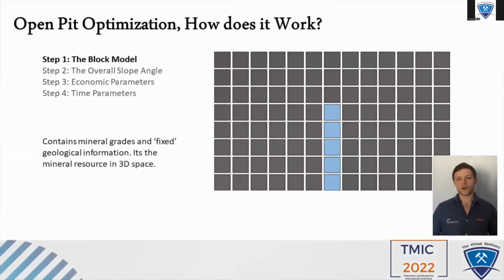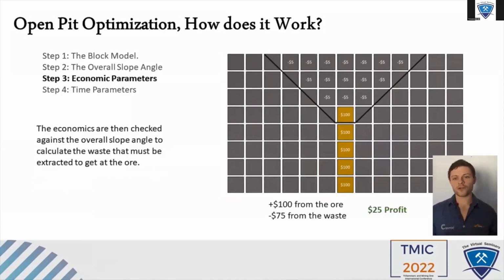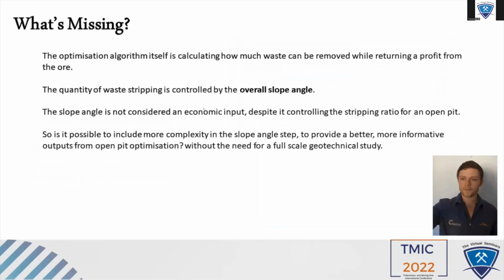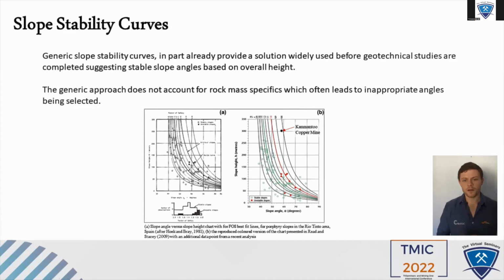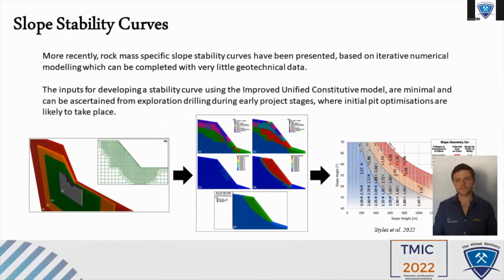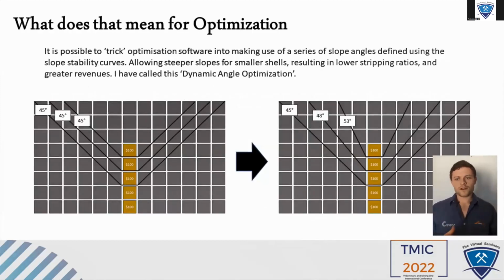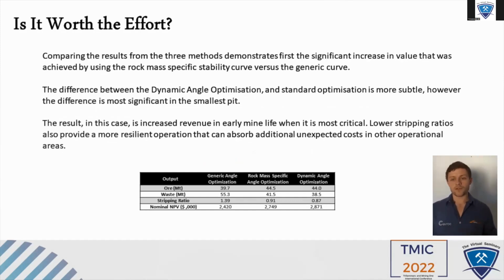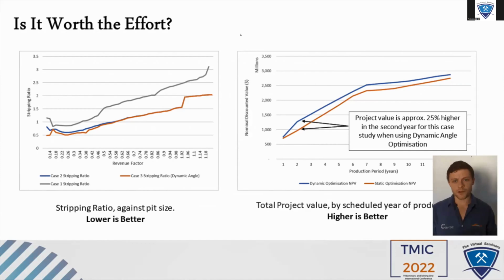Numerical Modelling for Improved Open Pit Optimization By Simon Jackson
TVSeminars and Mining One International Conference(TMIC 2022)

This is a groundbreaking presentation that was presented at TMIC 2022 International Slope Stability Conference

Presenter:  Simon Jackson
Title of presentation: Numerical Modelling for Improved Open Pit Optimization